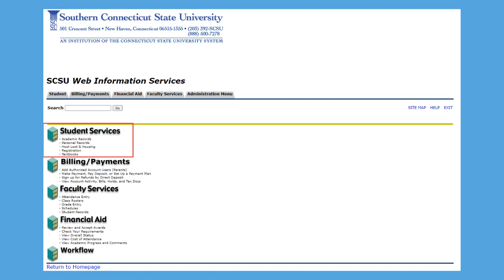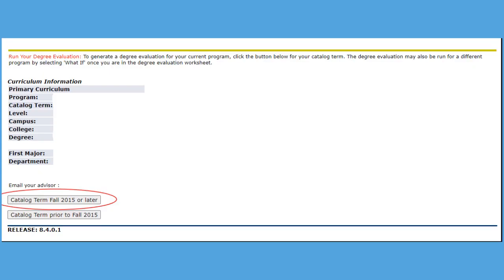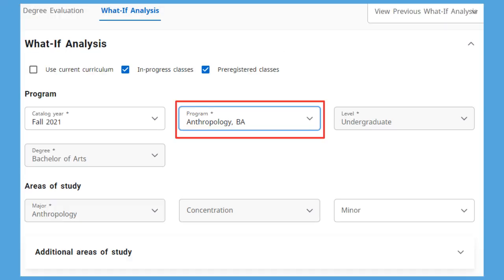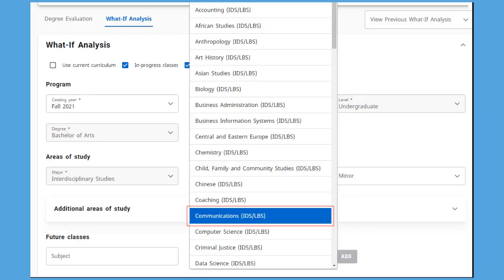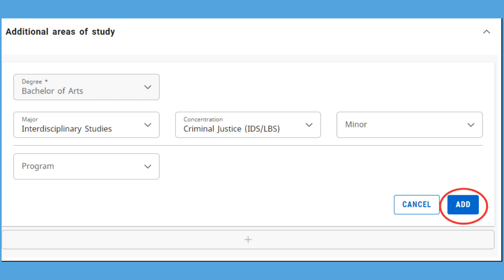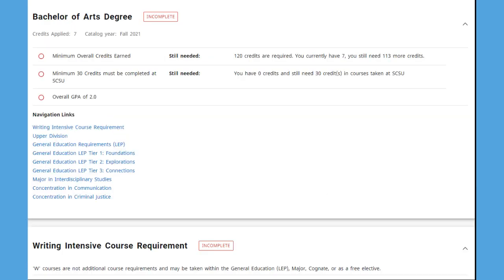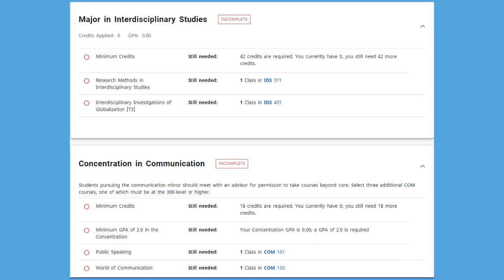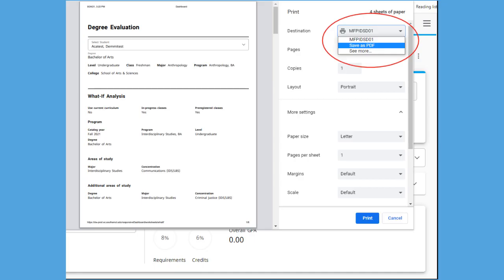What If Analysis for Interdisciplinary Studies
This short tutorial provides an overview of how to run a Degree Evaluation What-If Analysis for Interdisciplinary Studies programs using Degree Works (within BannerWeb).

Revised: Fall 2021